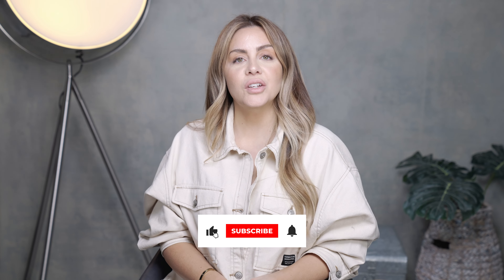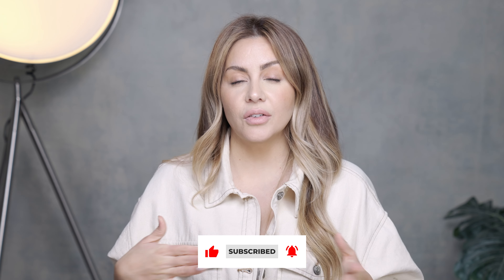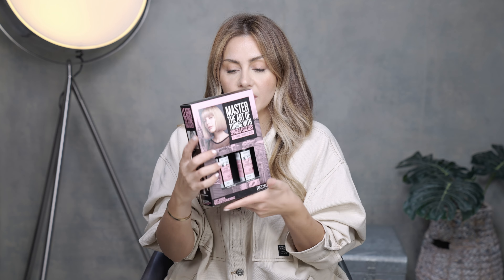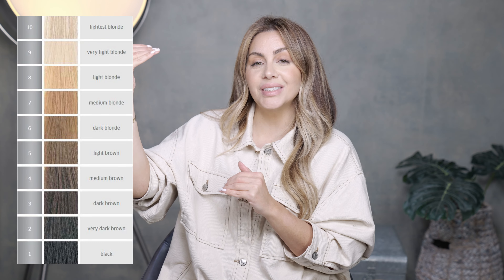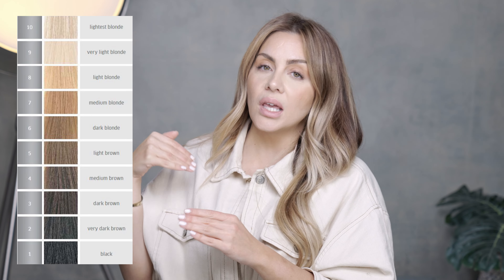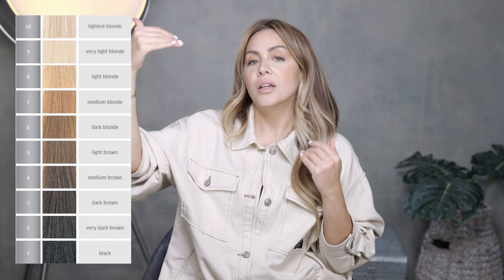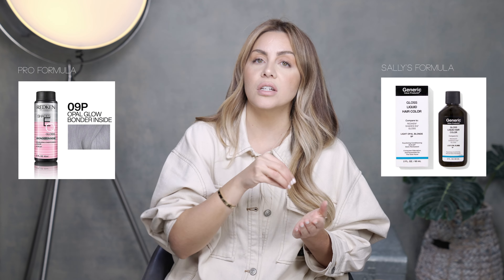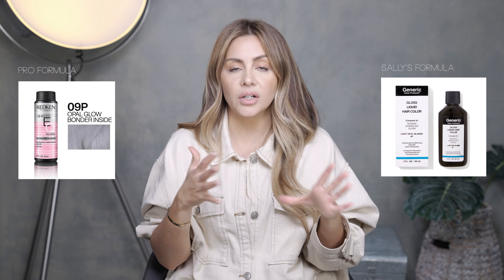How to Tone for the Hair Color You Want! - With Any Brand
Here are my expert tips on how you can master a toner for any hair color result you are after. These are fundamental guidelines to follow to ensure perfect results everytime.  I have done many toning videos with specific formulation but had never shared these simple guideline with you. Hope this video helps you achieve your hair toning goals!

Other helpful toning videos